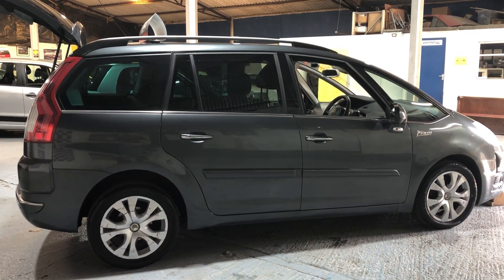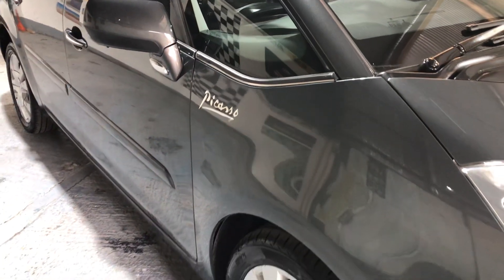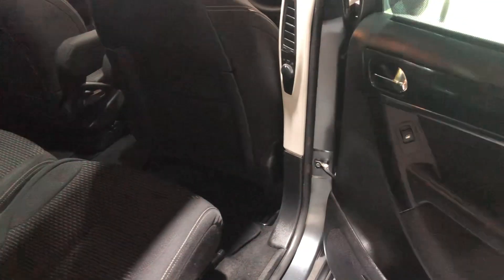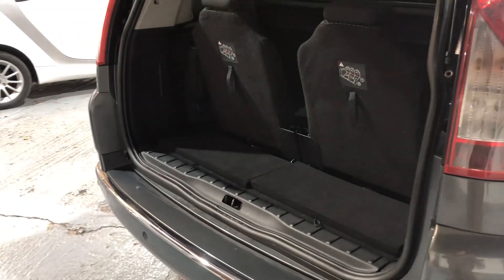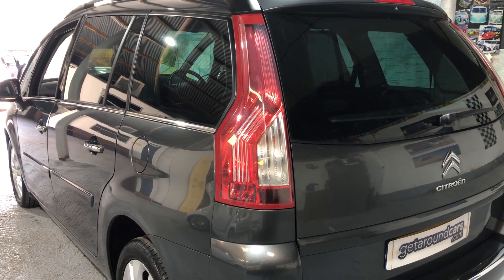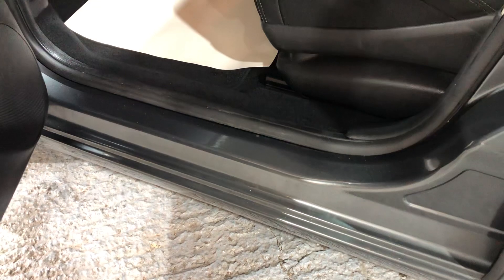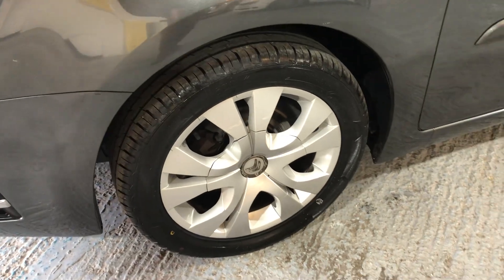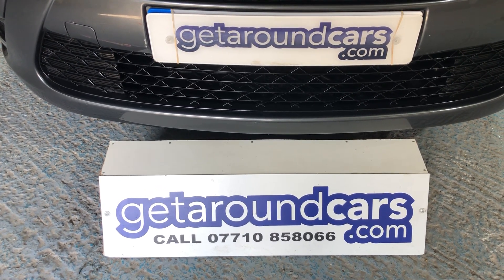Citroen C4 Grand Picasso Platinum 1.6 TD Diesel 7seater MPV